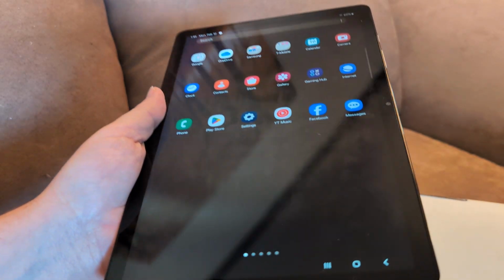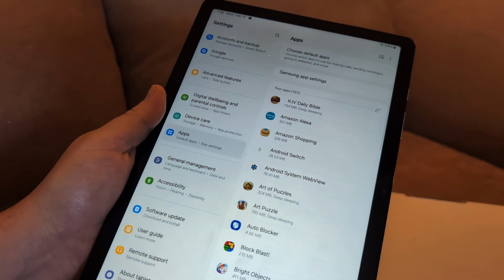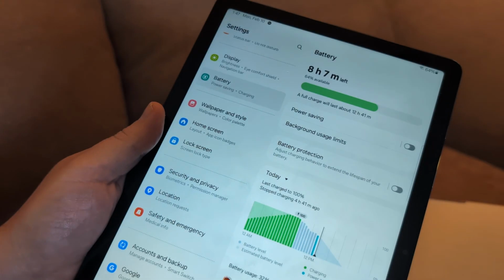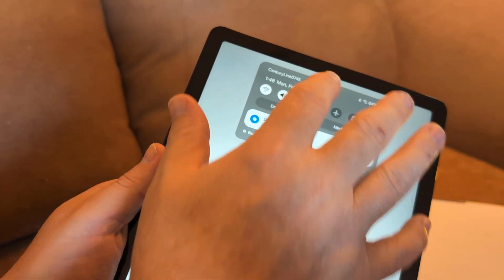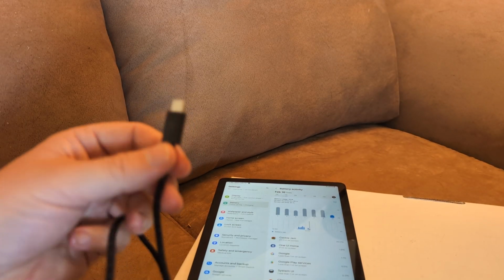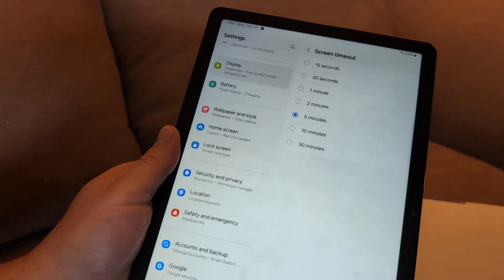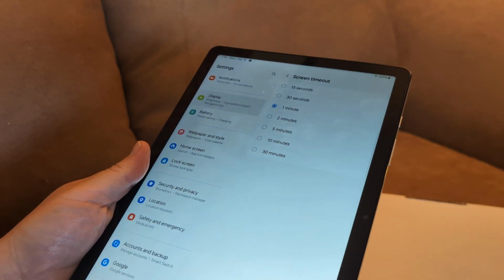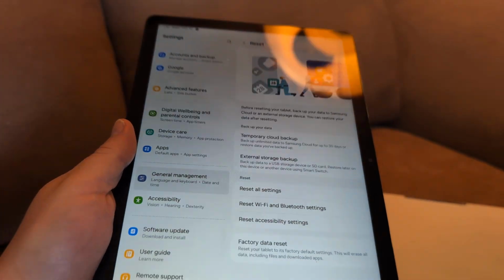Fix Samsung Galaxy Tab Overheating (Tablet Getting Too HOT Warm (S8 S8+ Ultra Lite S9 FE S10 S10+)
If your Samsung Galaxy Tab is overheating, try these troubleshooting steps:
1. Close Unused Apps
Tap the Recent Apps button and close all apps running in the background.
Some apps, like gaming or video editing, use a lot of processing power and heat up the tablet.
2. Reduce Screen Brightness & Timeout
Go to Settings - Display and lower Brightness.
Set Screen Timeout to 30 seconds or 1 minute to prevent unnecessary screen-on time.
3. Disable Unused Features
Turn off Bluetooth, Location (GPS), and NFC when not needed.
Swipe down from the top of the screen and disable these from Quick Settings.
4. Update Software & Apps
Go to Settings - Software Update - Download and Install to ensure your system is up to date.
Update apps from the Google Play Store to fix bugs that may cause overheating.
5. Avoid Using While Charging
Avoid heavy usage (gaming, streaming, or multitasking) while charging, as it generates extra heat.
Use the original charger and cable to prevent overheating from incompatible accessories.
6. Check for Battery or App Issues
Go to Settings - Battery & Device Care - Battery - Usage and check if an app is draining too much power.
Uninstall or force stop problematic apps that may be causing the tablet to overheat.
7. Restart Your Tablet
Hold the Power button and select Restart to clear temporary system processes.
8. Remove the Case & Keep It Cool
If your tablet is too hot to touch, remove its protective case and let it cool down.
Keep it away from direct sunlight and avoid placing it on soft surfaces like beds or couches, which can trap heat.
9. Factory Reset (Last Resort - Erases All Data)
If the issue persists:
Backup your data first.
Go to Settings - General Management - Reset - Factory Data Reset.
10. Hardware Issue?
If overheating continues, your battery or processor may be damaged. Contact Samsung Support for repairs.